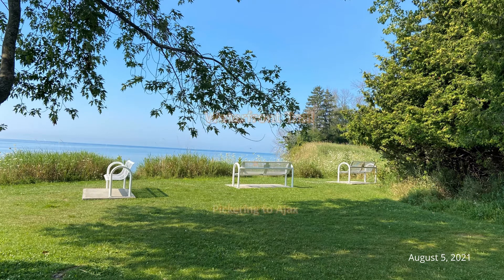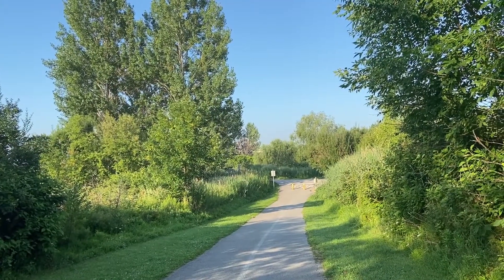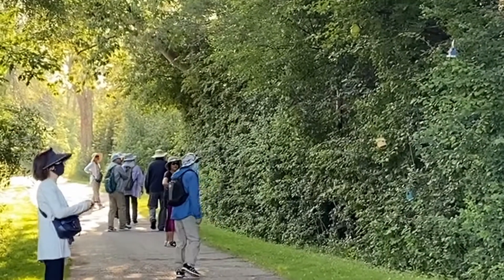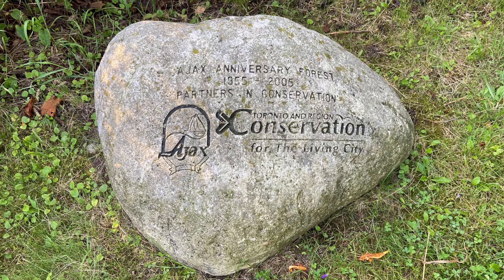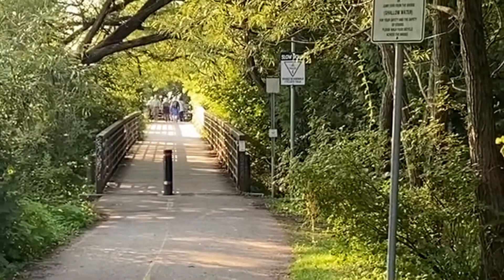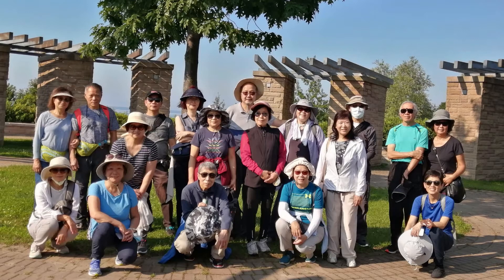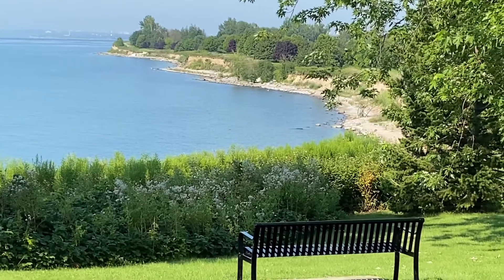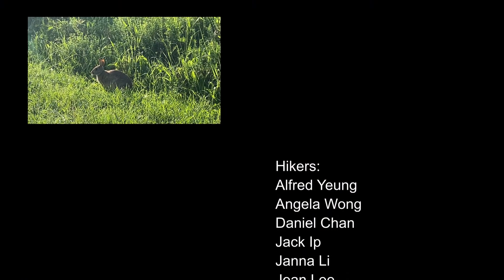Waterfront Trail - Pickering to Ajax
The Pickering to Ajax portion of the Waterfront Trail is an easy walk and is unique in its own way.